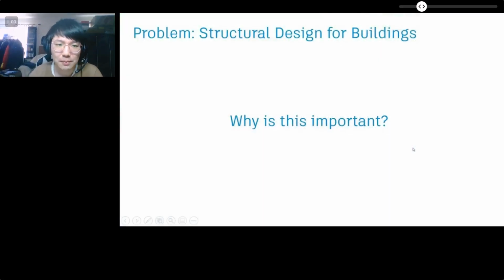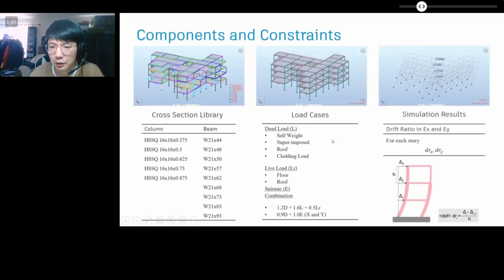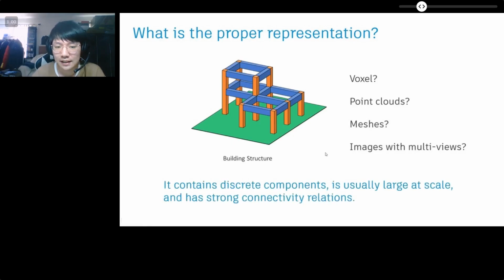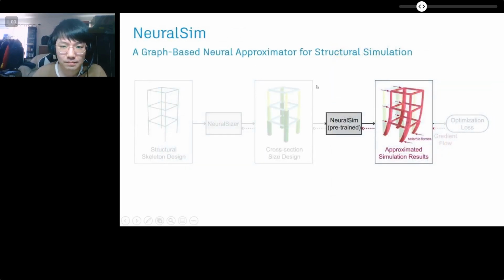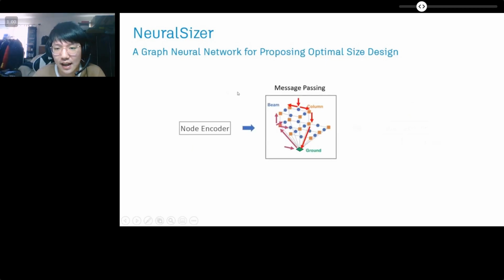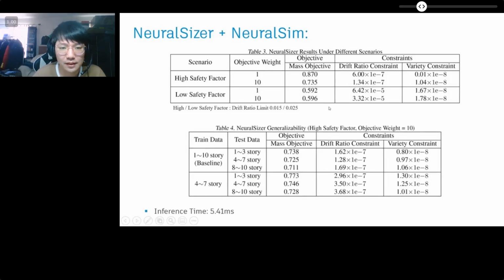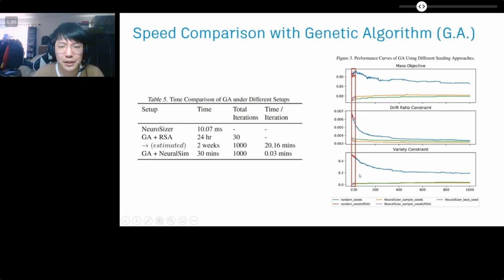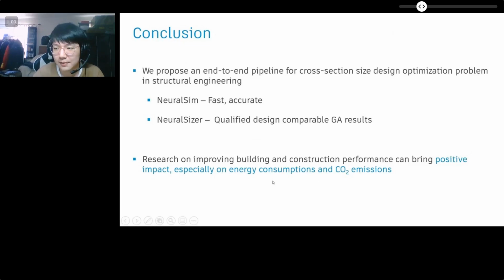[ICML 2020] Learning to Simulate and Design for Structural Engineering